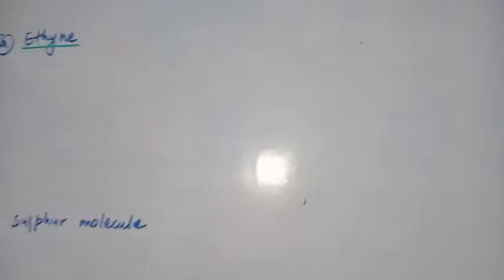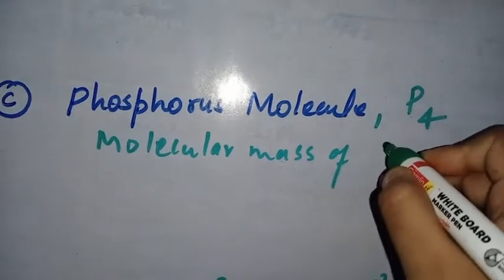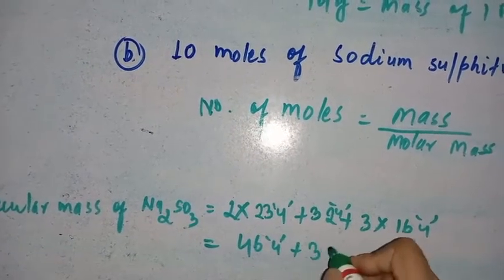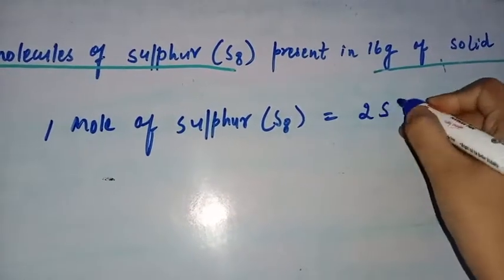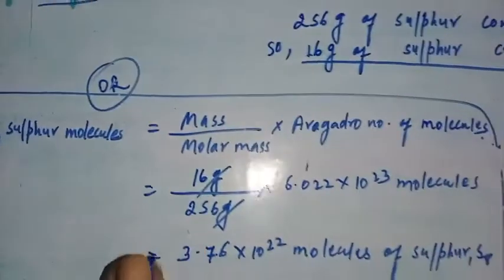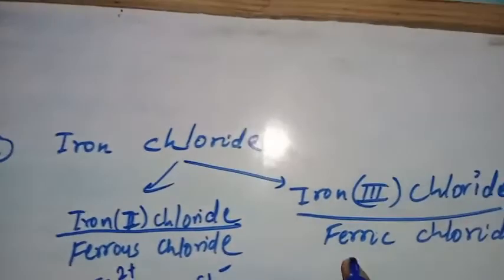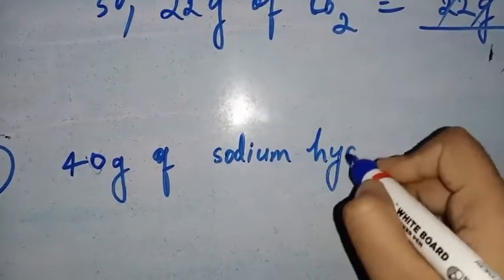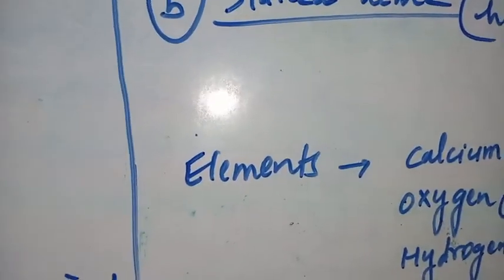Exercise questions.. chapter 3.(.part3)